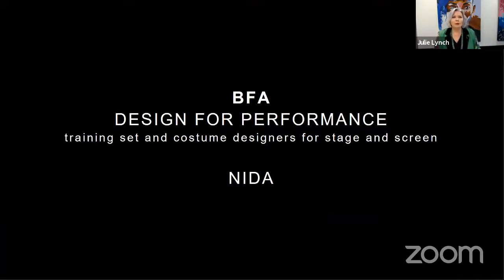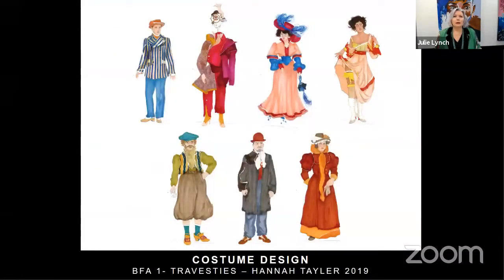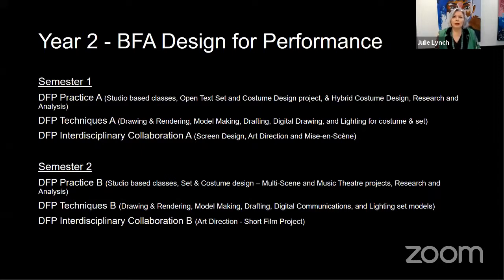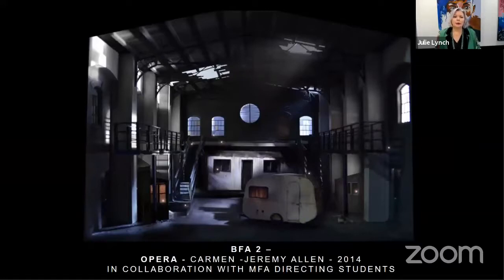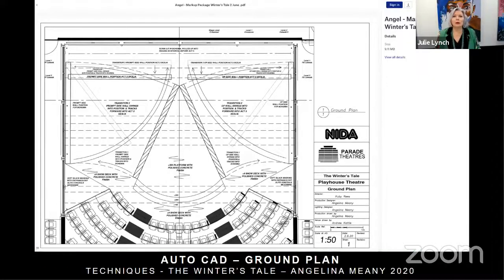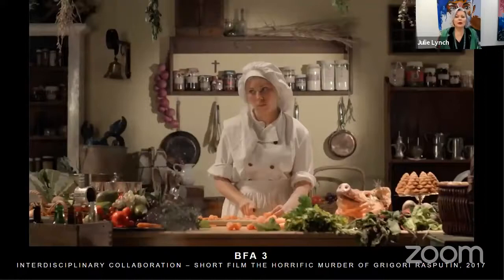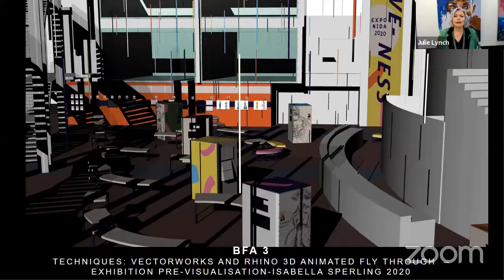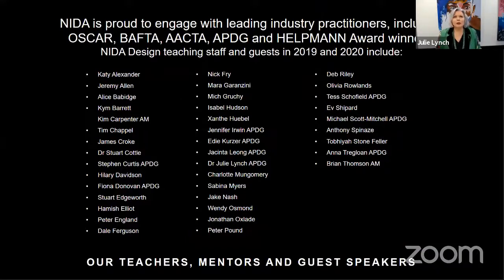NIDA Virtual Open Day: BFA Design for Performance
For our 2020 Virtual Open Day, alumni Hamish Elliot, Isabel Hudson, Jeremy Allen, Keerthi Subramanyam and Kyle Jonsson joined Dr Julie Lynch APDG (Director Centre for Design Practices) for a panel discussion about the BFA (Design for Performance). Learn more about the course at nida.edu.au/courses/undergraduate/design